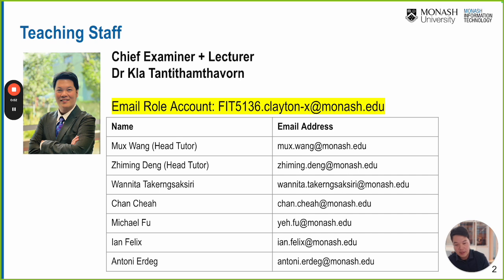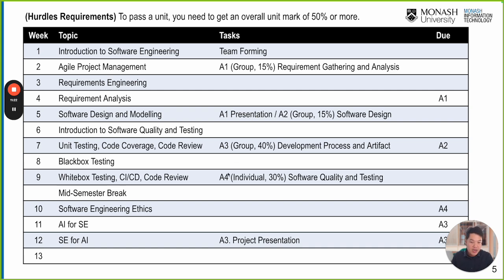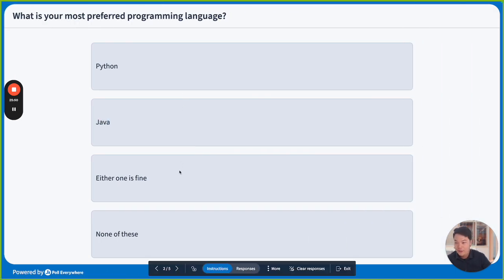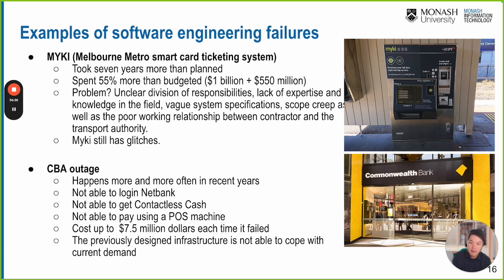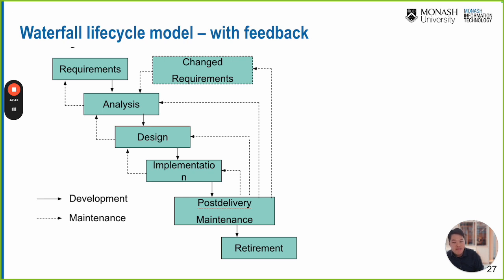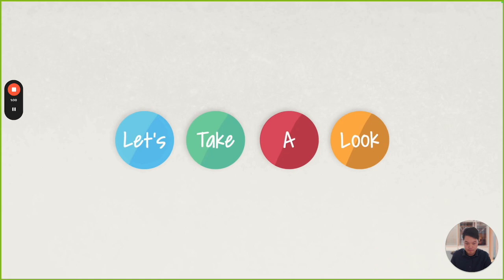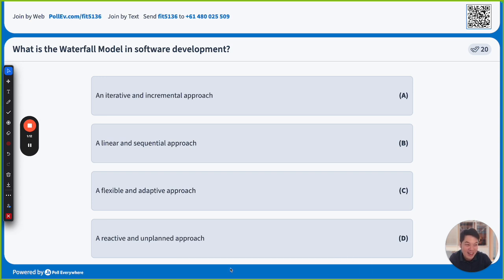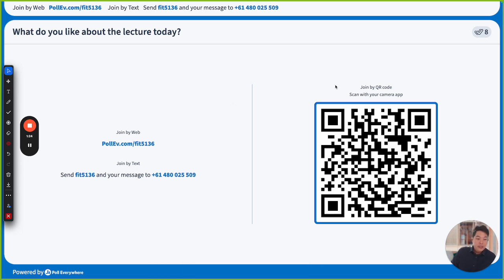Week 1 - Introduction to Software Engineering